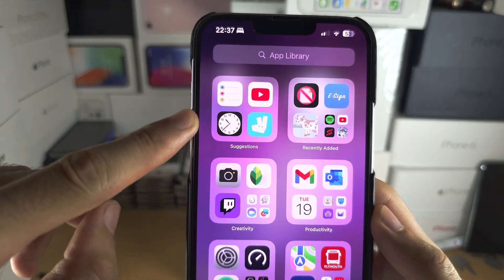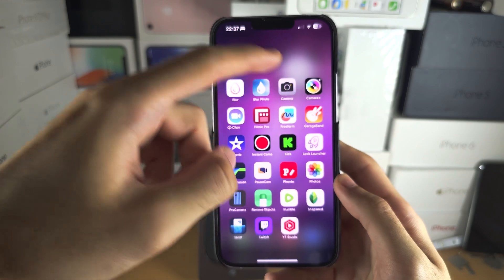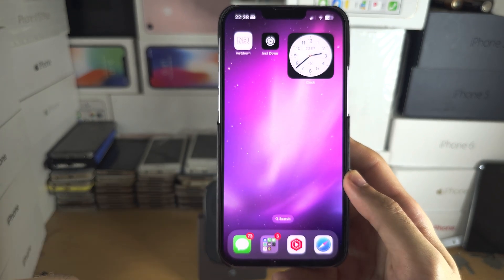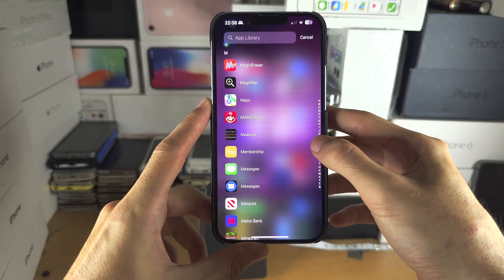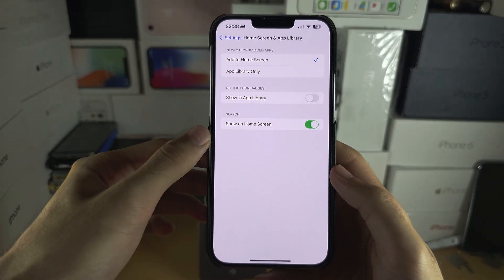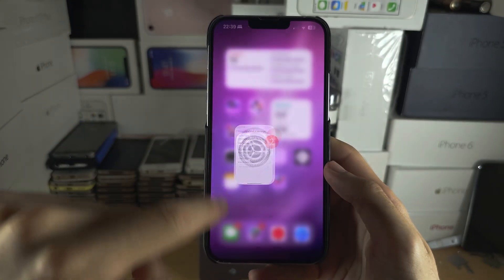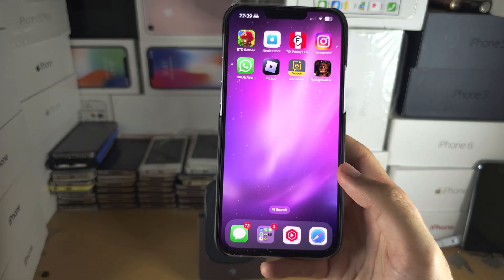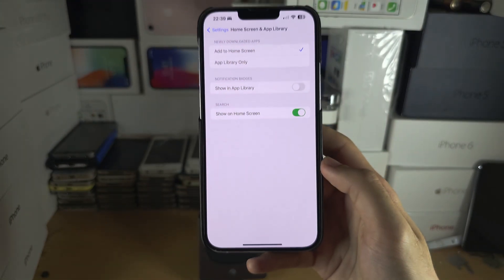How To Use App Library on iPhone iOS 17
Learn how to use app library on iPhone iOS 17